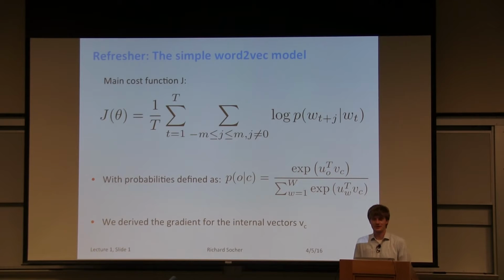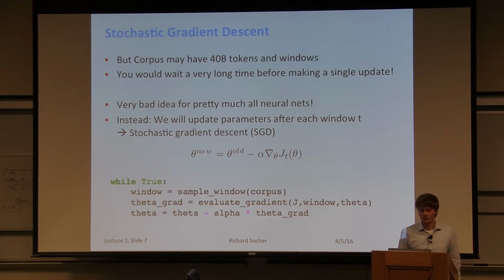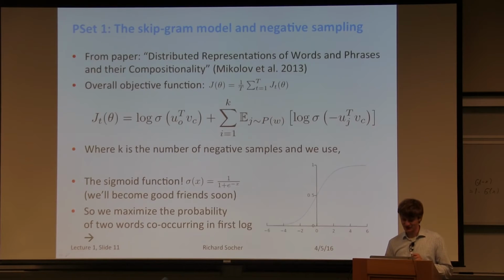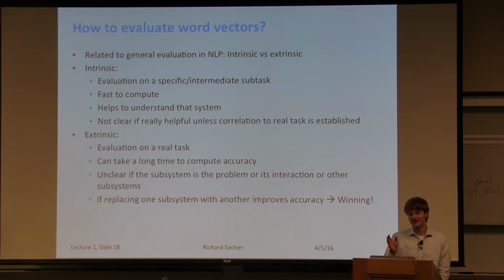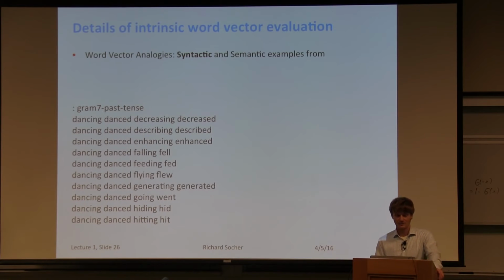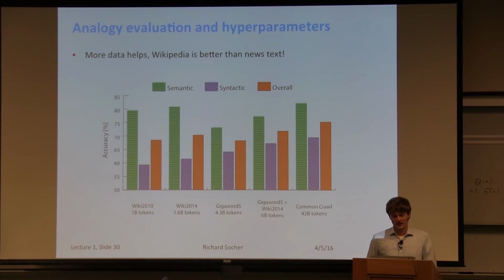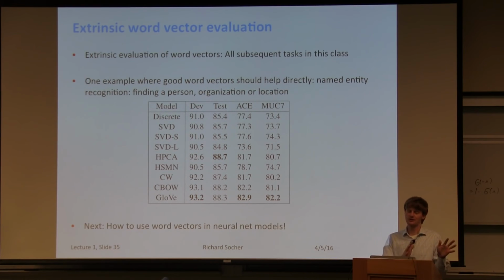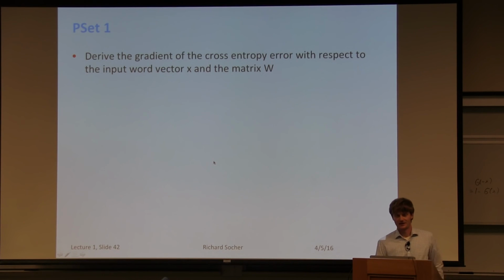CS224D Lecture 3 - 5th Apr 2016 - More Word Vectors.mp4